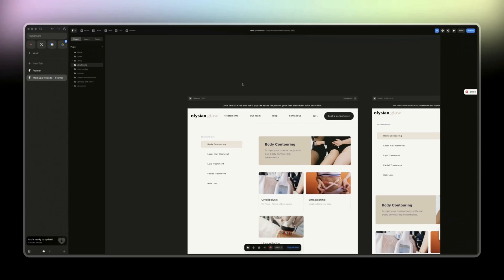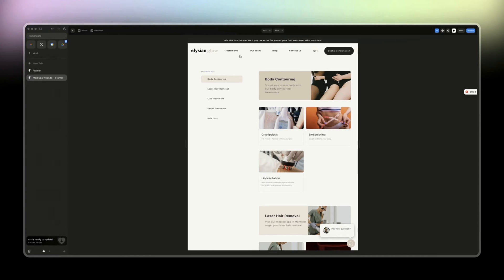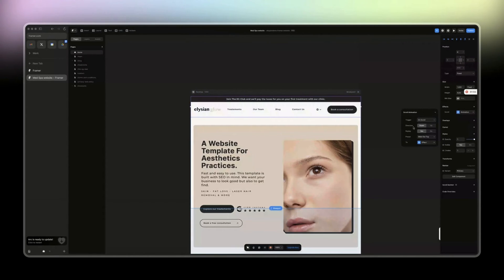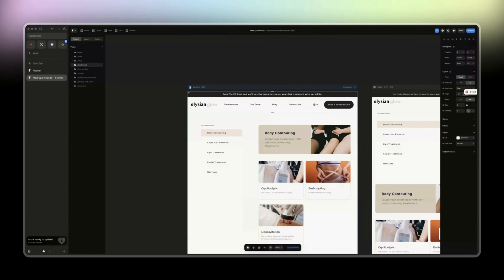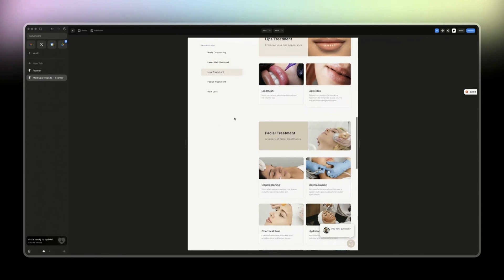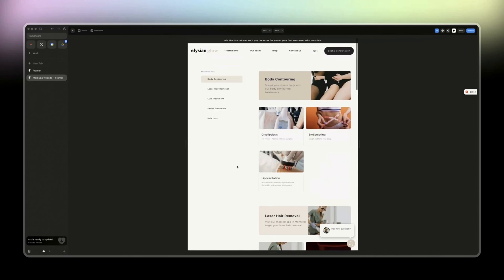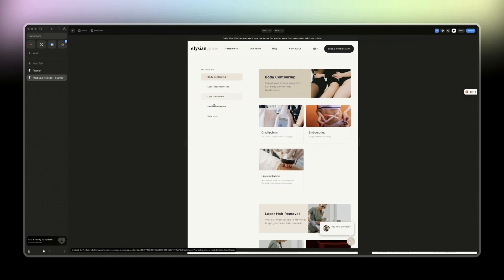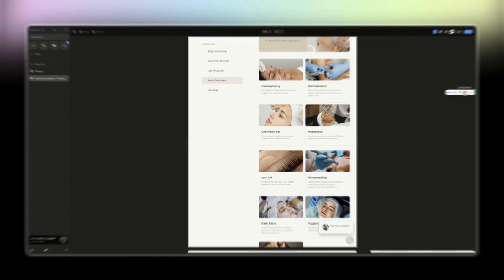Fixed Position vs Sticky Position in Framer (What's the difference?)